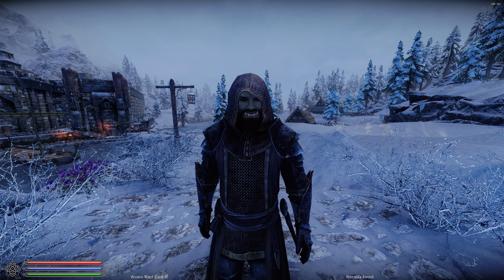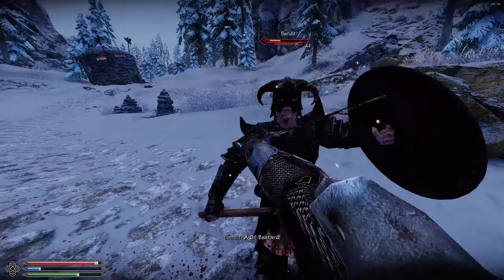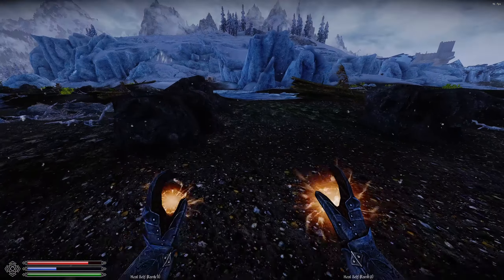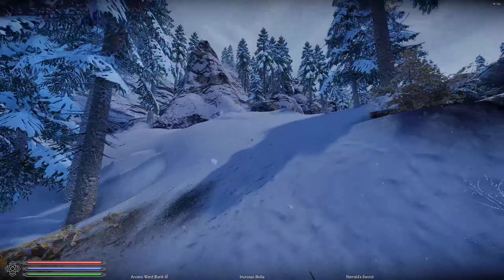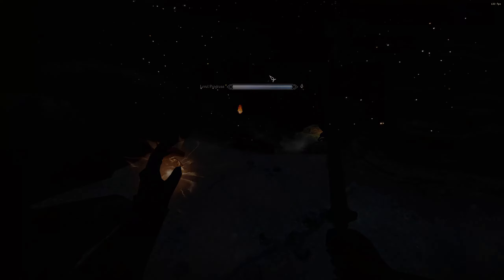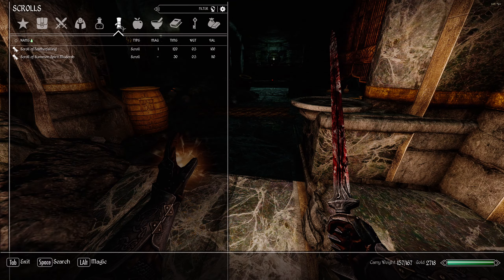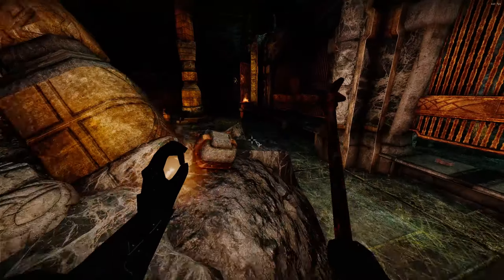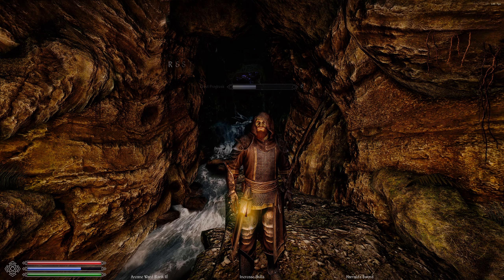The Profane Cleric Ep 2 - Skyrim Permadeath w/ Requiem 3bfTweaks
Hello all and welcome to another permadeath journey through the modified modlist Arkay's Commandment. The idea behind this build
will be playing to the Orcs strengths of their physical prowess while bolstering their magic with the Atronach stone allowing us
to use Restoration and Alteration along with our Light Armor to be really defensive and aggresive.

Build:

Orc/Atronach/Peryite (Will use other blessings until we're ready for Peryite)

1H, Evasion, Restoration, Alteration (no crafting skills)